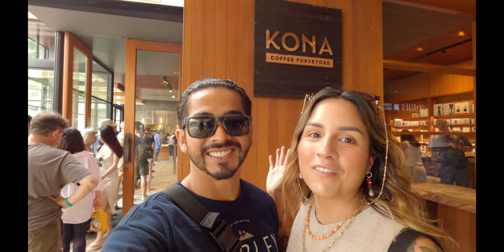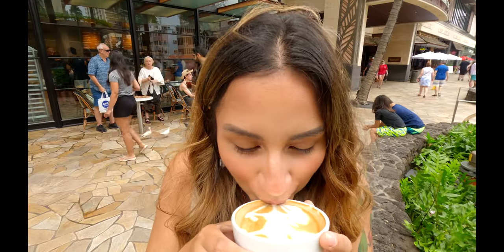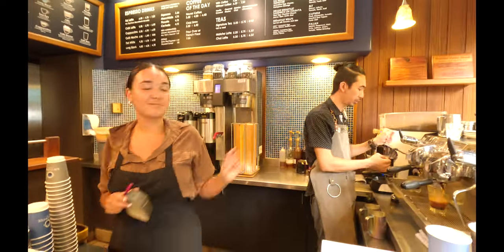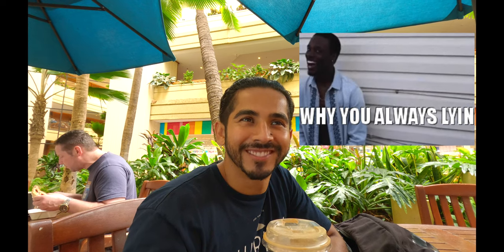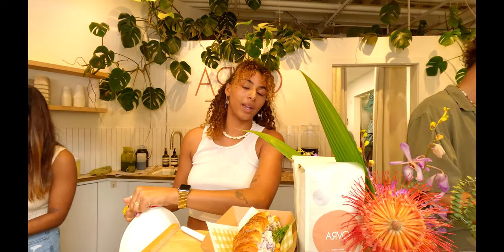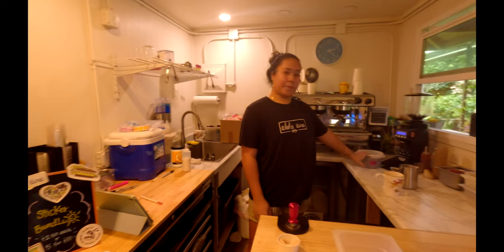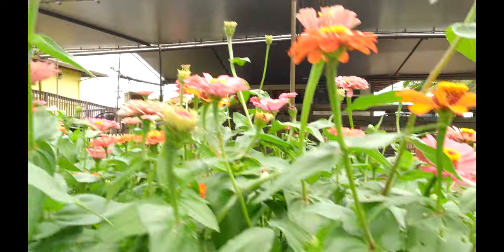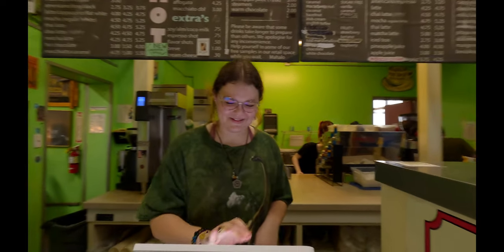Top Rated Coffee Shops in Oahu - MUST TRY!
Calling all coffee lovers☕! Are you on the hunt for the best coffee shops in Oahu, Hawaii? Join us on an exciting adventure as we visit the top-rated coffee spots across the island. From quaint cafes to trendy coffee bars, we'll be trying each place's signature coffee drinks and giving you an inside look at what makes each spot so special. Discover the unique flavors and aromas of Oahu's coffee scene, and let us guide you to the best coffee on the island. So grab your mug and let's get brewing!

 ✨ YELP LINKS BELOW ✨

Timestamps:
0:00 - Introduction
:11 - [Kona Coffee Purveyors]
2:44 - [Kai Coffee]
5:08 - [ARVO]
6:52 - [Kahuku Coffee Farm]
9:41 - [Green World Coffee Farm]